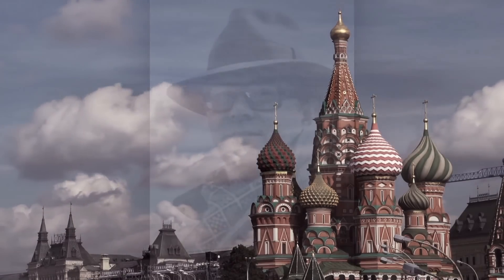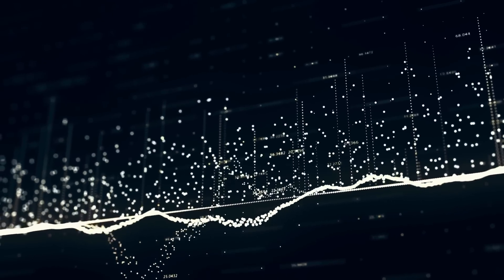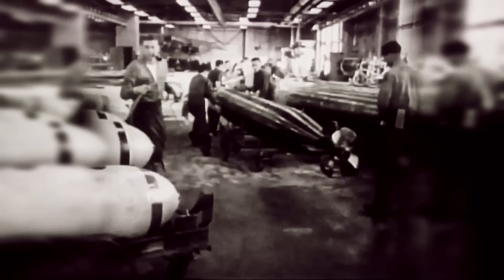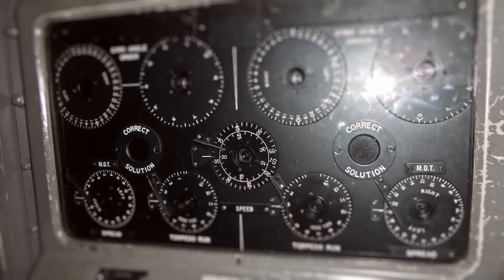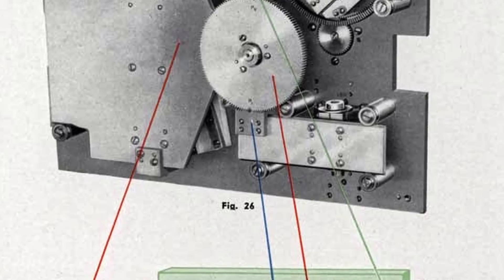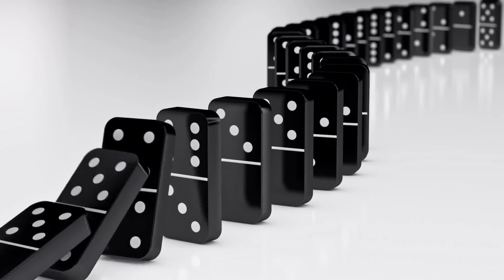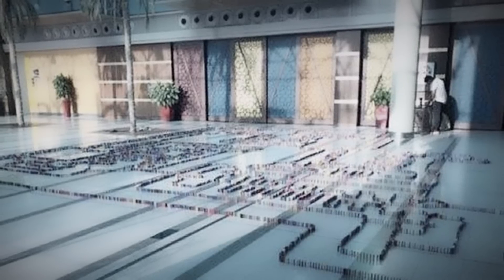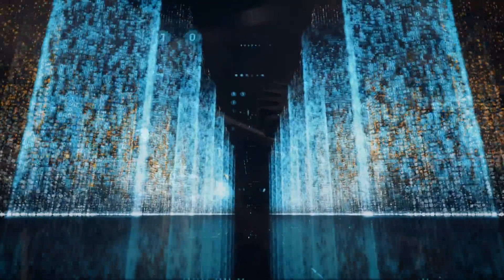The World Of Strange Computers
Explore the fascinating world of unconventional computers that defied the norms of their time, revolutionizing diverse fields from engineering to economics, torpedo guidance, digital logic, and animation. From Lukyanov's ingenious Water Integrator solving complex equations using water flow to Moniac's hydraulic macroeconomics modeling, delve into the Torpedo Data Computer's role in WWII, the conceptual marvel of Domino Computers, and the pioneering analog magic of Scanimate in producing early motion graphics. Witness how these unconventional machines shaped industries, solving complex problems in ways that predated the modern era of computing.